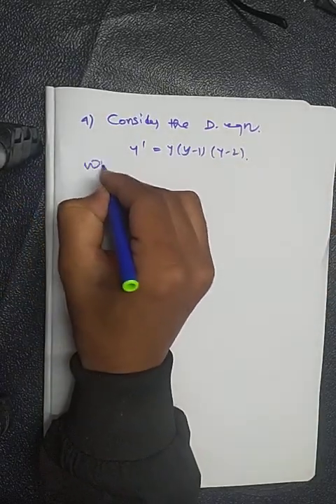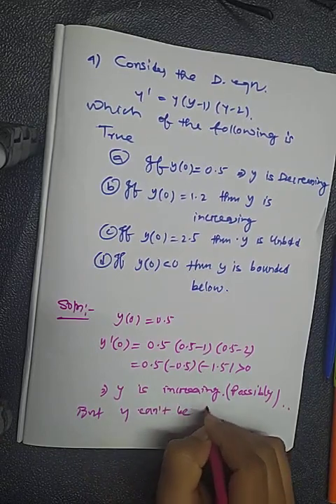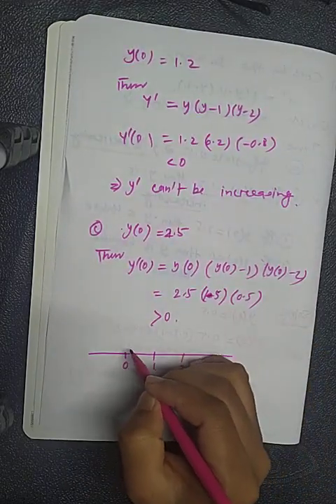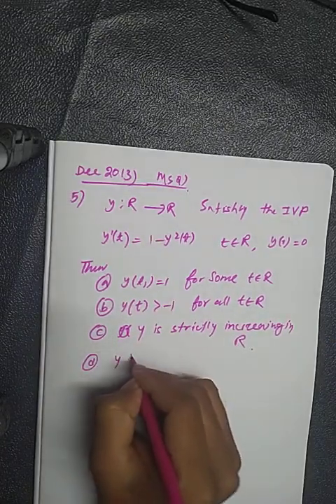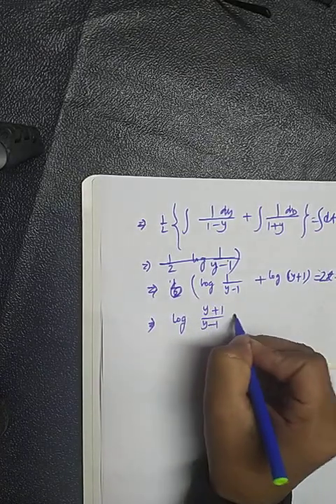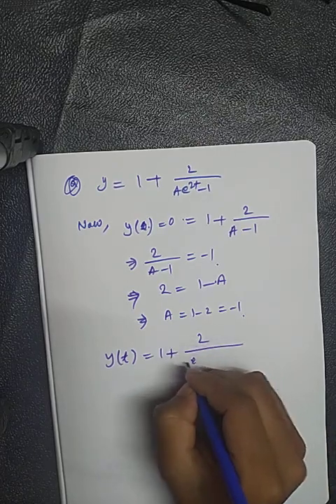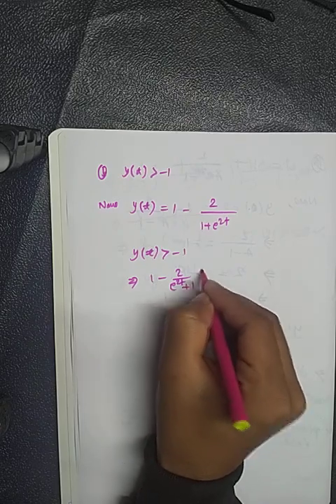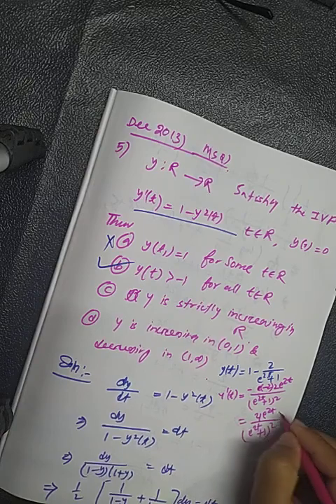December 17, 2021